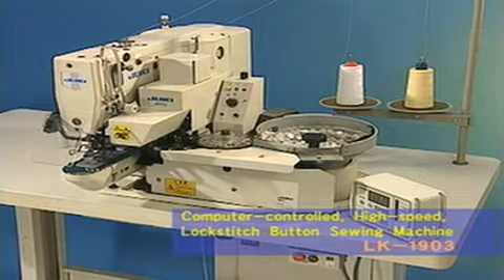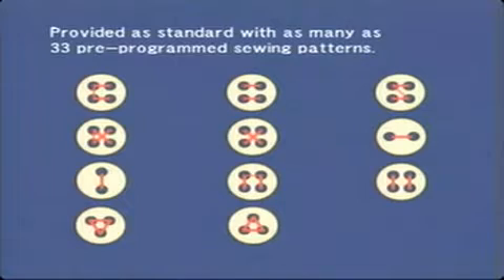Juki LK-1903 гудзикова машина човникового стібка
Juki LK-1903 високошвидкісна гудзикова швейна машина човникового стібка з комп'ютерним керуванням. Стандартно містить 33 програмно закладених шаблонів шиття.